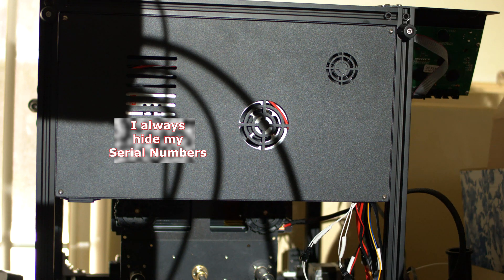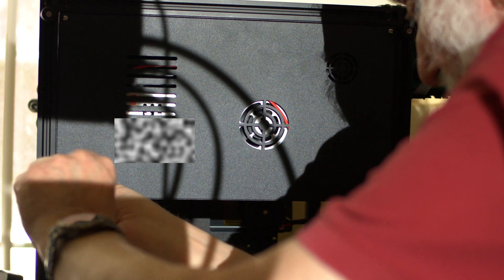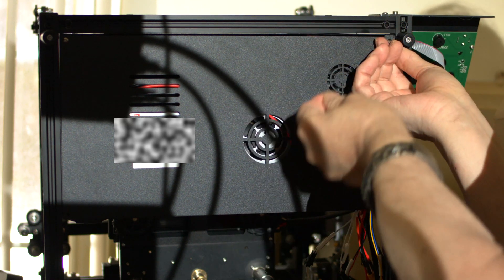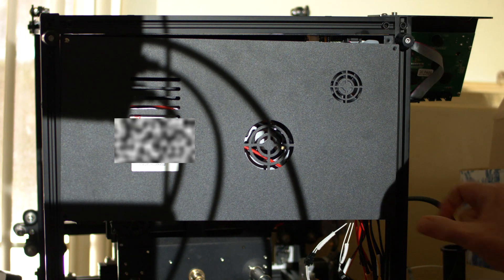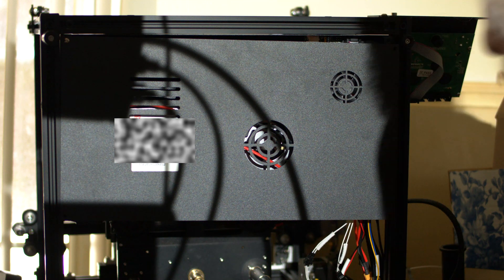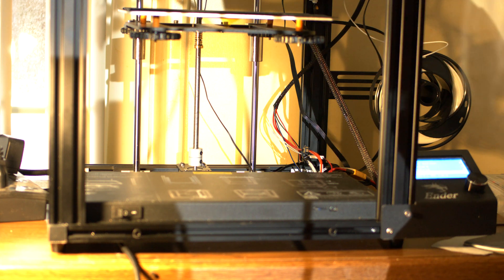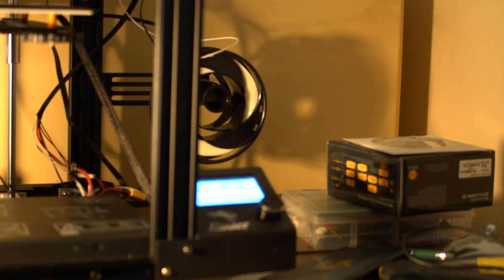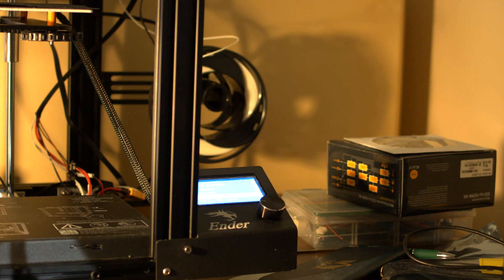Ender-5 Micro SD Trouble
My Ender-5 3D printer ate the micro SD card. Here I show how I got it out.

In the second part I am showing that my Ender-5 does not see when the card is inserted, and Creality asked me to make the video, so they can decide what to do about it.